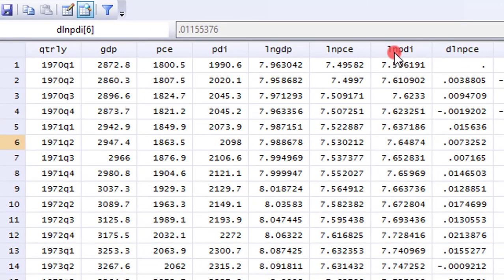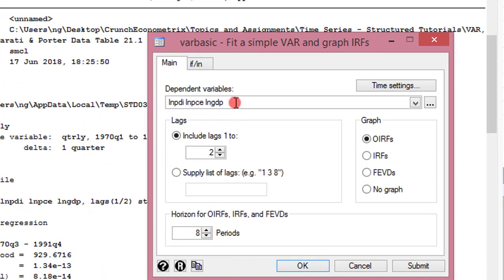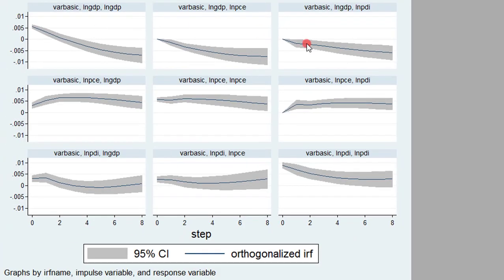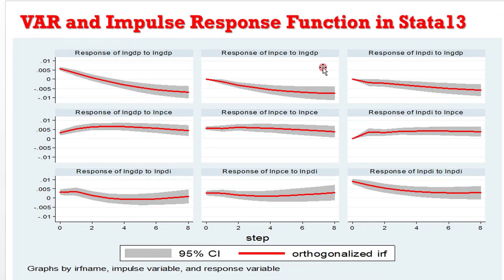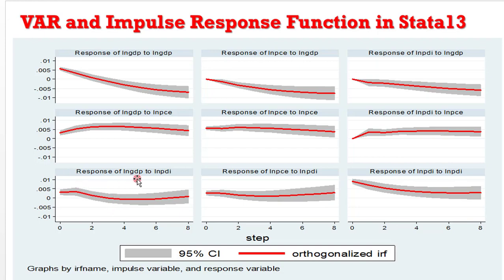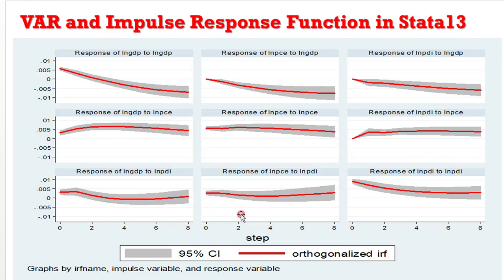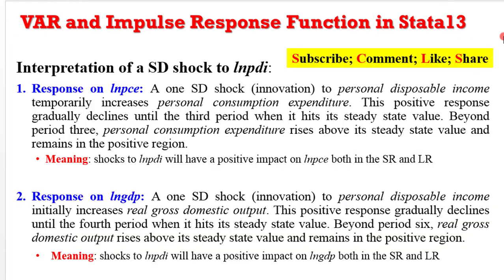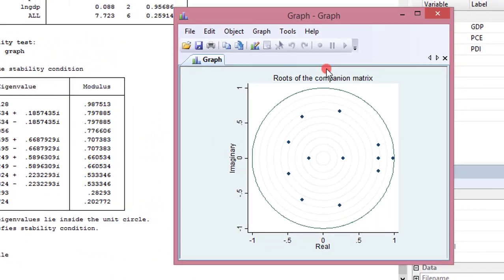How to Perform VAR-IRF Analysis in Stata, Part 2 - Tutorial Dissertation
VAR IRF Part 2 Impulse Graphs FEVD in Stata Dissertation | UK, US, Canada

Part 2 generating IRF + FEVD + reading shock persistence for VAR dissertation in Stata? You are in the right place.

WHAT YOU WILL LEARN:
• irf create + irf graph irf + irf table
• Read sign, shape, horizon + CIs crossing zero
• FEVD % share backup for discussion
• Common mistakes: over-reading 10-period, ignoring CIs

WHO THIS IS FOR:
MSc, PhD Economics, Finance students in UK, US, Canada, Australia, EU.

Are you writing your MSc Economics, Finance, Banking or PhD dissertation using VAR and Impulse Response Functions in Stata 13 - var irf impulseresponse innovations shocks - Part 1? You are in the right place.

What do you understand by impulse response function? It explains the reaction of an endogenous variable to one of the innovations; describes the evolution of the variable of interest along a specified time horizon after a shock in a given moment; it is an essential tool in empirical causal analysis and policy effectiveness analysis; tracks the impact of a variable on othe...

In this complete Stata 13 tutorial Part 1, I show you VAR and Impulse Response Functions Part 1.

Learn to interpret the impulse response function in Stata using a three-variable VAR model. Master your time series analysis workflow.

This tutorial continues our series on VAR model Stata applications. It is designed for students and researchers who have already completed the preliminary steps of testing for stationarity, determining the optimal lag length, and estimating a basic VAR model. If you are comfortable with those foundational tasks, this session focuses on the next analytical phase.

We will walk through the specific steps required to generate and discuss results from an impulse response function. By the end of this video, you will know how to apply these techniques to your own data sets, ensuring your Stata econometrics work is accurate and technically sound. This guide assumes you have your model estimated and ready for interpretation.

0:00 Setting Up the VAR Model in Stata
1:24 Executing the VAR Basic Command
2:44 Interpreting Impulse Response Graphs
6:57 Diagnostic Testing and Model Stability

FAQ:
Q: What is difference between orthogonalized IRF and generalized IRF?
A: Orthogonalized IRF OIRF - ordering matters - Cholesky ordering - e.g., var GDP FDI vs var FDI GDP different IRF if variables correlated - need theory justify ordering - e.g., more exogenous first - Generalized IRF GIRF - ordering invariant - no need ordering - more robust - similar to orthogonalized with correct ordering - preferred if no theory for ordering.
Q: What is cumulative IRF?
A: Cumulative IRF COIRF - shows cumulative effect over horizon - e.g., cumulative GDP response to FDI shock over 10 periods =0.5 - FDI shock increases GDP cumulatively 0.5 over 10 periods - long-run cumulative effect - policy - long-run - vs OIRF shows period-by-period response - e.g., response 0.05 at period1, 0.08 at period2 - COIRF sums over horizon - long-run.